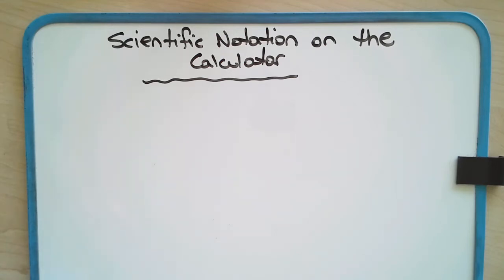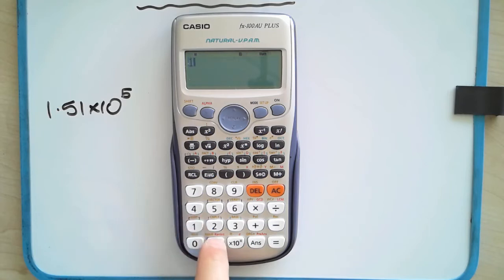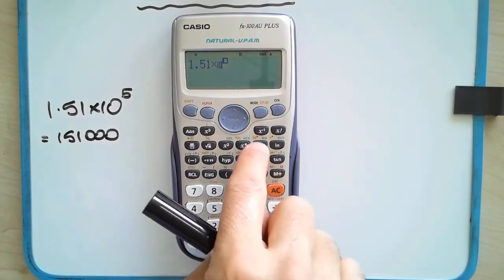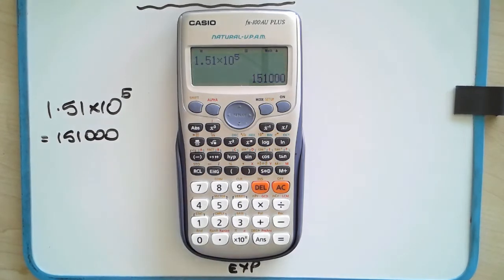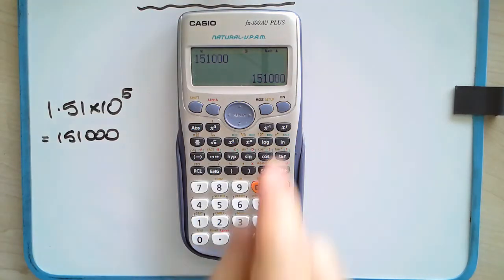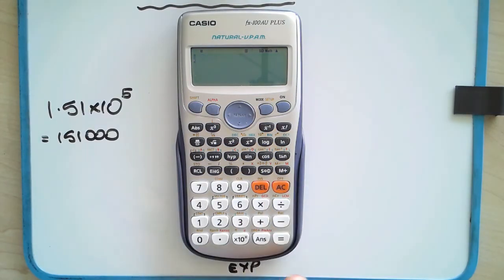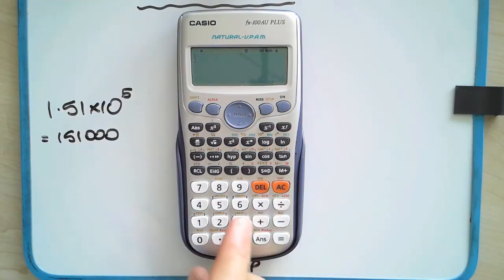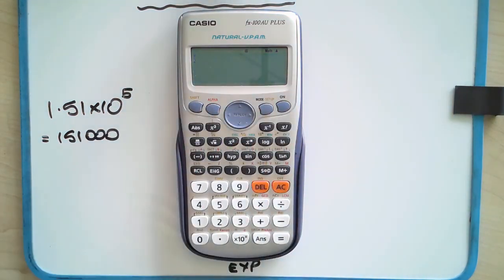How to use scientific notation & significant figures on Casio scientific calculator fx-100AU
Using scientific notation on the calculator is discussed, including how to enter scientific notation using three different ways, as well as SCI mode, which is the scientific notation mode on the Casio FX82AU and FX100AU series scientific calculators. This mode also rounds the number to the specified number of significant figures.

Don't forget to take the calculator out of SCI mode and back to normal once you have finished using that mode to work using scientific notation.